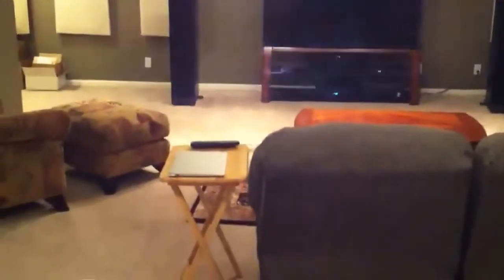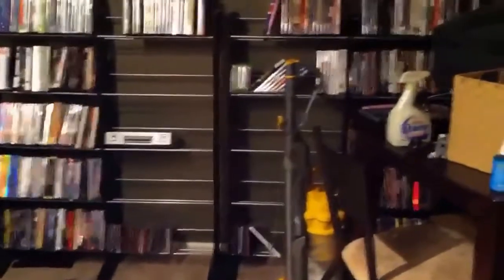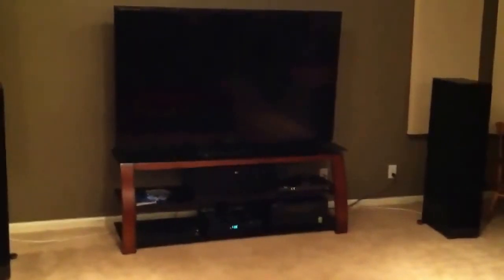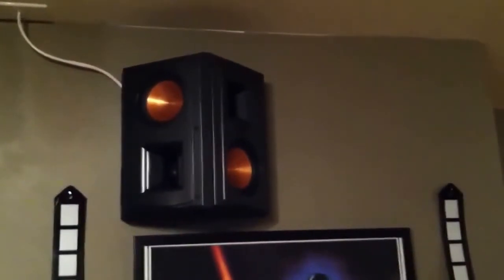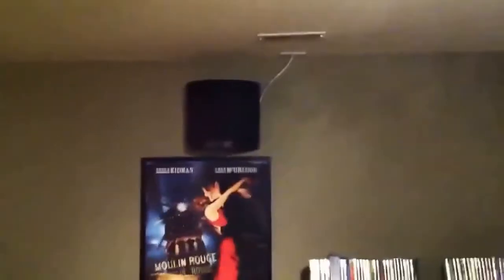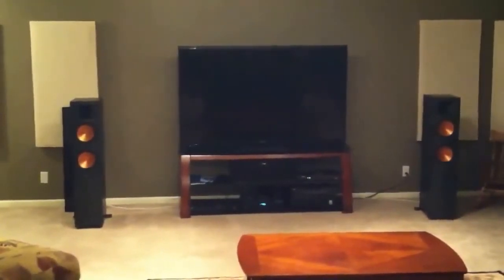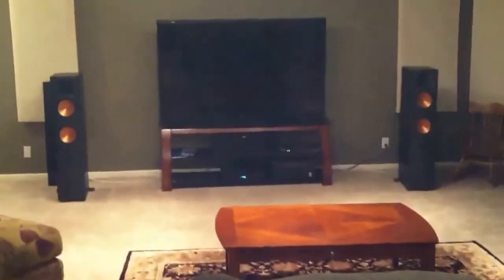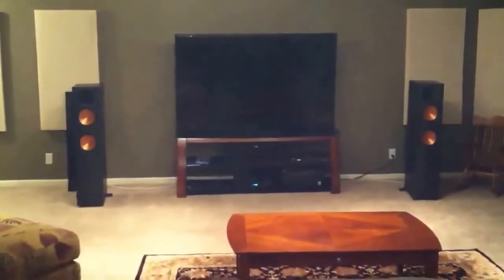The Rebirth of my Home Theater in October 2012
After having decommissioned my home theater two years prior, I rewired everything and purchased new gear, setting up a more family friendly home theater room.